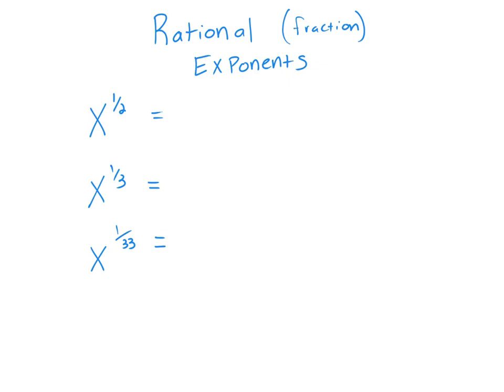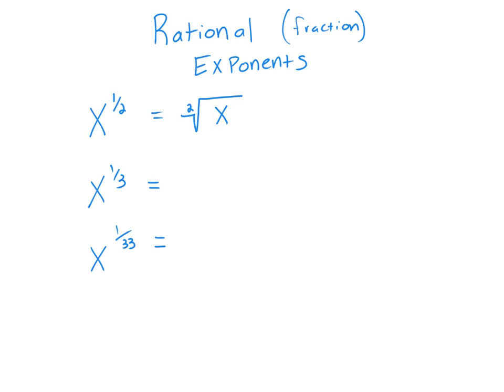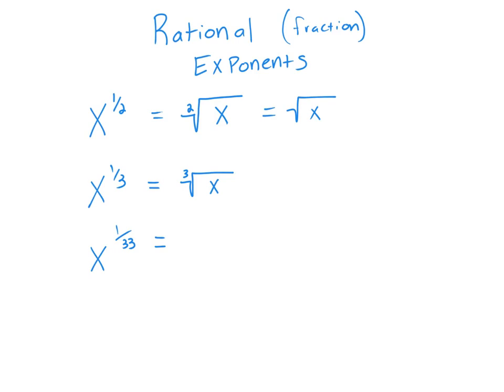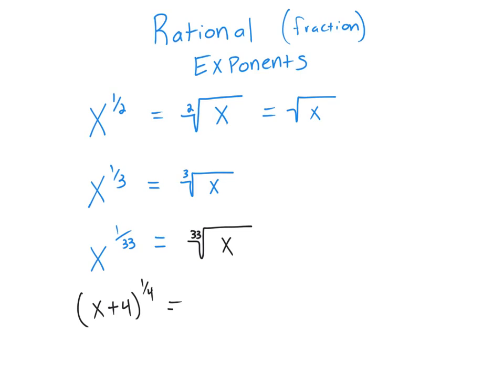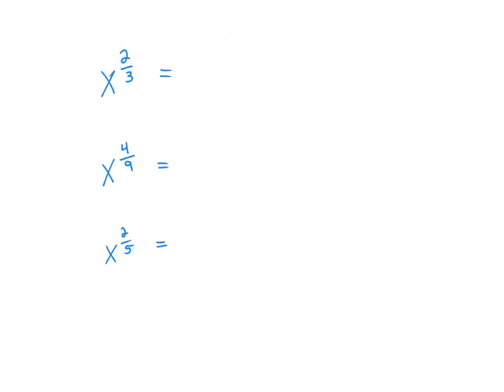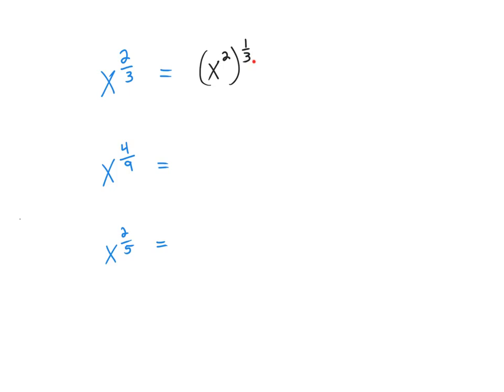Rational Exponents into Radicals